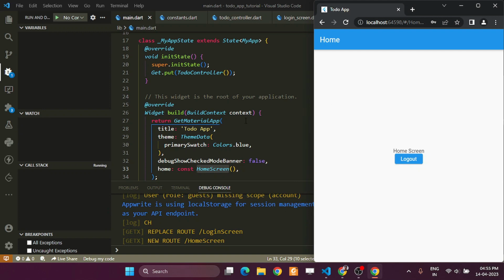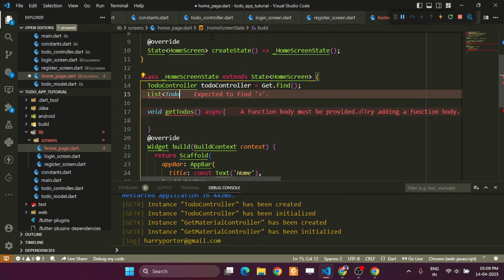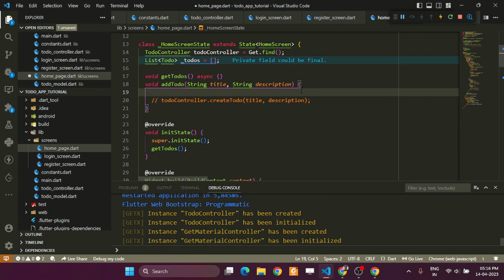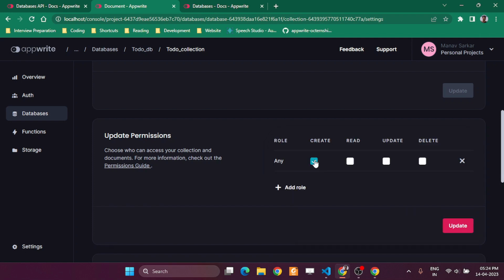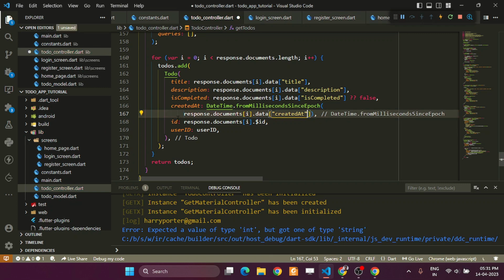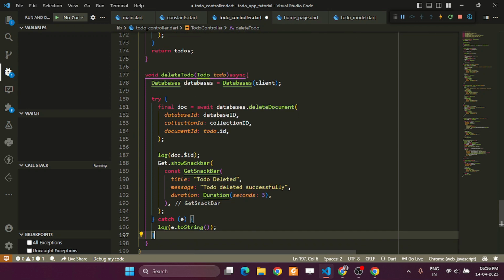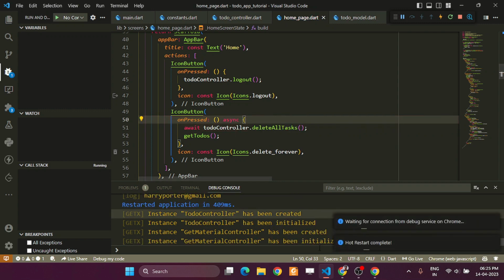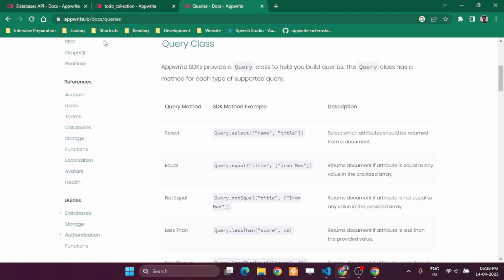Appwrite + Flutter Todo App Part 3: Add, Delete Todo using Database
Hi, in this video, we have setup the databases and we can add, delete and mark todos as completed